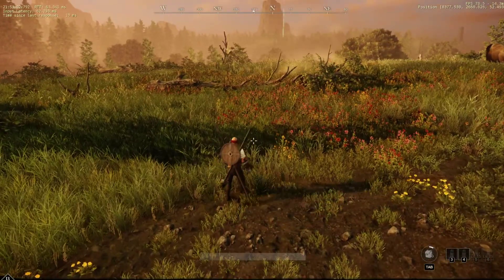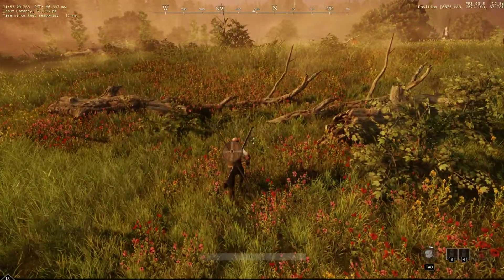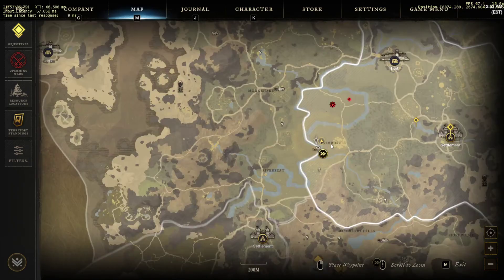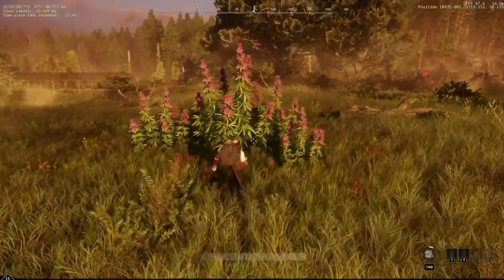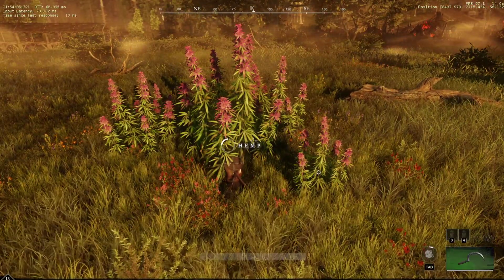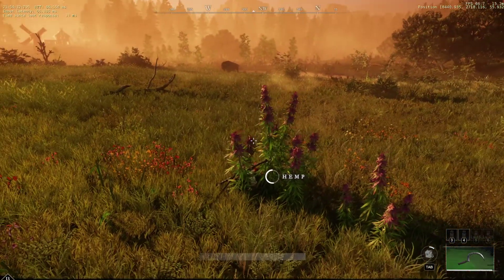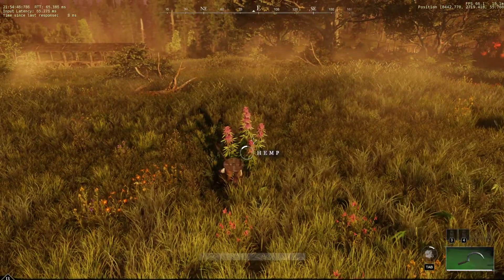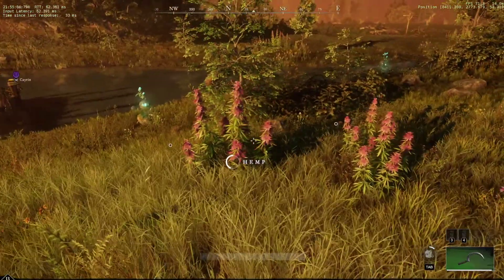New World Best Hemp Location!